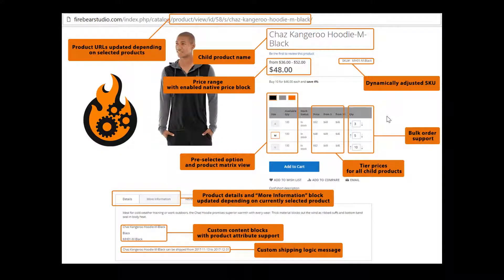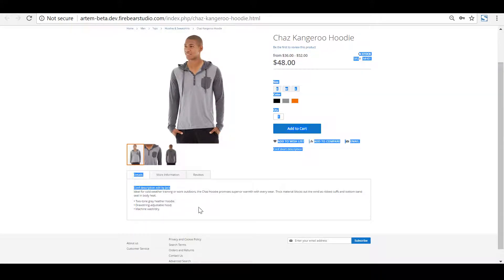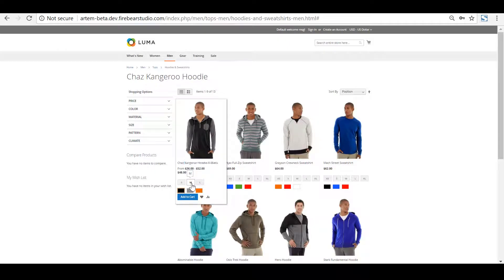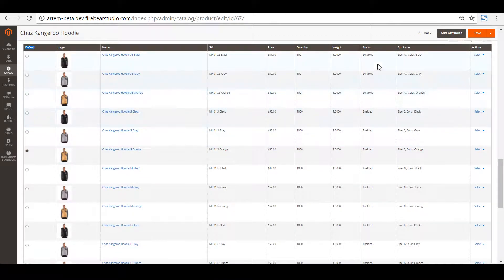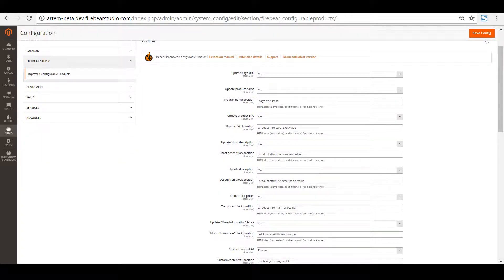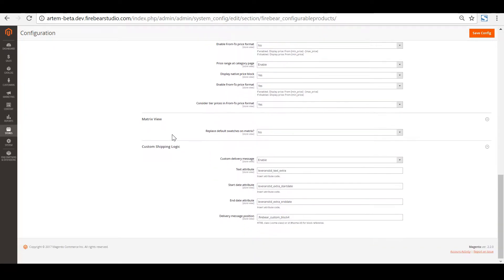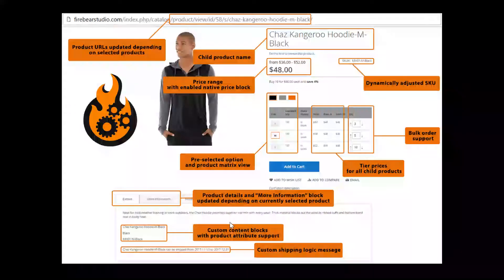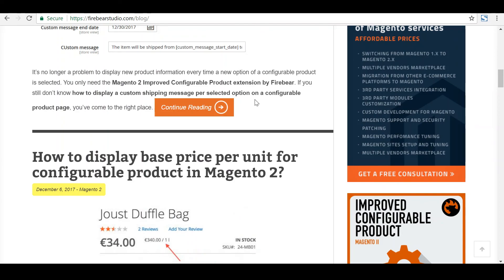Improved Configurable Product extension for Magento 2 - Overview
Magento 2 Improved Configurable Product extension is a complete enhancement tool for your store. With B2B product matrix, dynamic attribute updates, improved SEO and advertising system.

30 days money back, 100% open source, Free installation, and consultancy!

- Product content update dynamically: page URL, product name, SKU, description & any other attribute
- Pre-defined configurable product options
- Matrix grid view for configurable products
- Adjustable price range
- Products updated dynamically at category pages
- Adjustable product page content
- Product attributes reflected in page URL dynamically
- Improved highly targeted advertising
- Full tier and group prices support
- Custom shipping message scheduled per child product
- Faster shopping with fewer add to cart steps
- Metadata dynamic updates and schema.org support